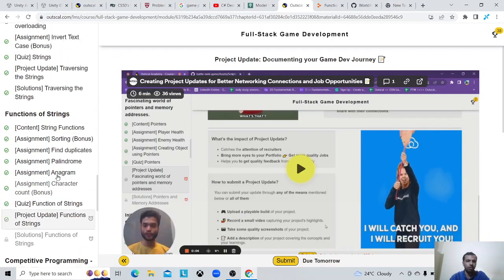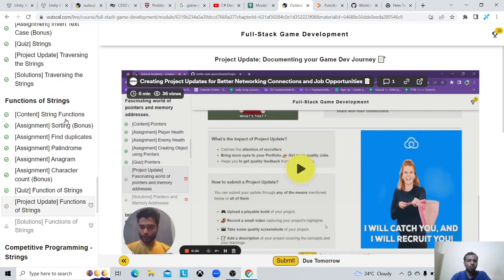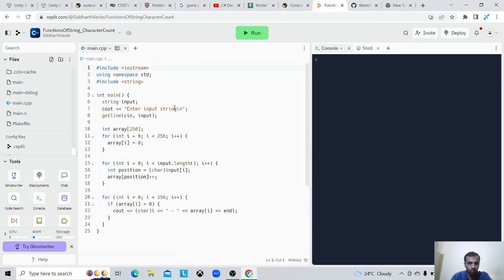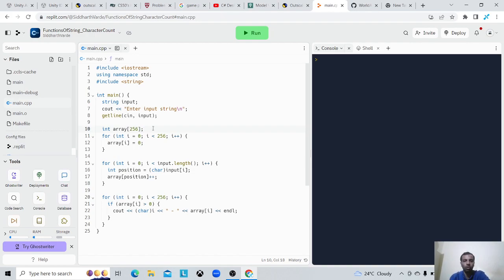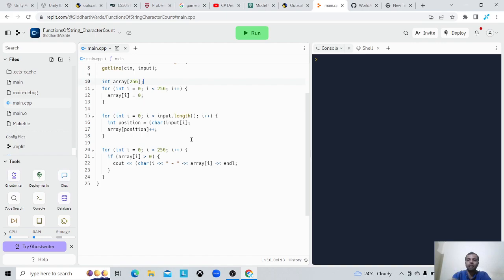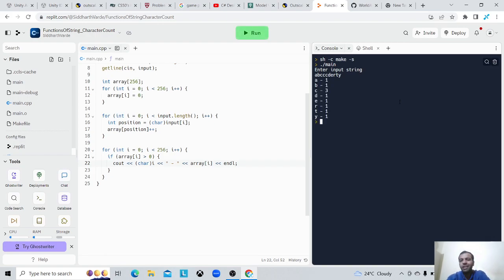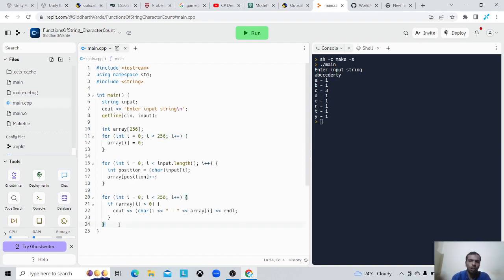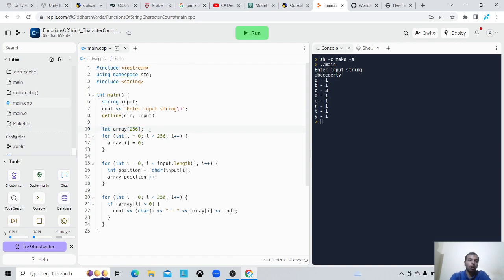Varde Siddharth - Data Structures Fundamentals1 Functions Of String in C++ (outscal) Dev-log.